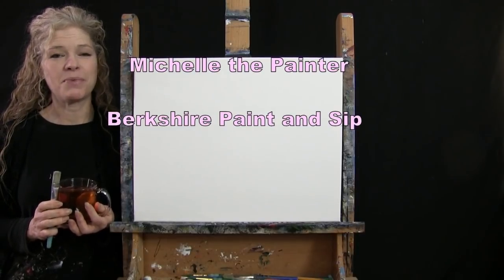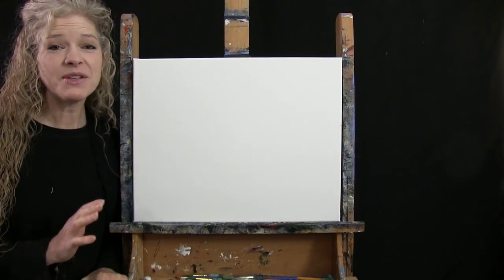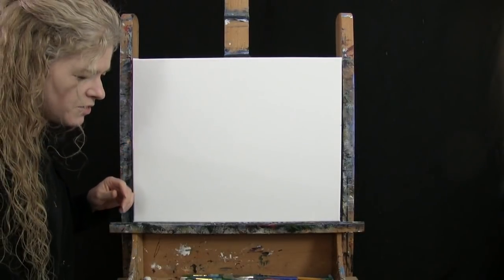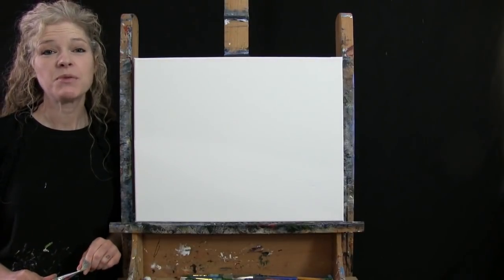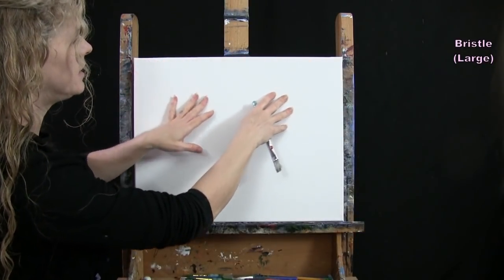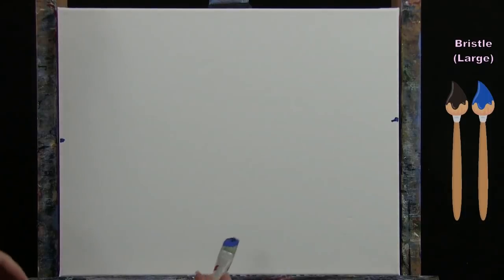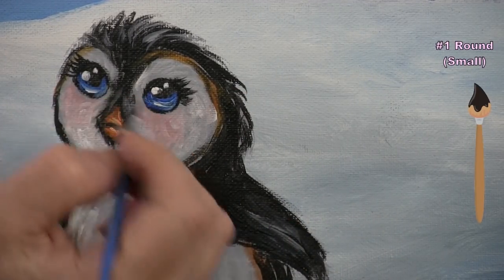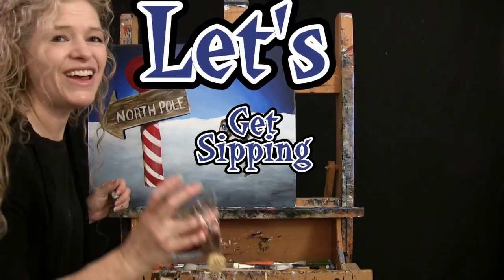Learn How to Paint "HEADING NORTH" with Acrylic - Paint and Sip at Home - Fun Step by Step Tutorial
VIDEO DESCRIPTION - This painting tutorial will take you through easy to follow, step-by-step instructions on how to paint this whimsical seasonal winter image of "HEADING NORTH" with acrylic paint.  You'll learn simple drawing and painting techniques that will help you to create this festive snowy landscape image with a sweet fluffy penguin carrying a suitcase to his next destination through a winter wonderland with a starry night sky.  The penguin walks with a sense of excitement making sure he reads the sign and goes in the right direction with an innocent tender expression on his adorable face that is looking a little flush with the rosy cheeks.  Surrounded by snow-capped rolling hills in this winter night landscape, the cuddly cartoon character is ready to embark on his next adventure while the stars twinkle bright in the sky helping him to see in the dark.  You'll learn how to paint an image with a storyline narrative that illustrates a creative childlike look and feel.  You'll learn to create dimension in the shape of the bird with a simple layering technique to create contours to show the form in the body and texture in the feathers.  You'll also learn how to create realistic looking snow with a blending application process.  Use your imagination and customize this to resemble your favorite snow animal or person, make it a snowman, an elf, a boy or a girl, or a whole family of winter critters.  Put a top hat on it, or a scarf and mittens, perhaps a cardinal bird could be sitting on the pole, or paint a huge snow storm blizzard... just have fun with it!  With the sign showing him the way to a fun new day, you'll be able to paint this image that will be a little magical and realistic at the same time, making for a beautiful painting to decorate your home for the winter holiday season.  Not only will you have fun with the simple construction process, but you'll also learn some valuable lessons along the way that you can use in future work!  Using only 3 brushes and 6 colors we'll create this conversational masterpiece with a crisp winter chill and an adorable, sweet, charming and handsome little penguin as he leaves his footprints in the snow as evidence of the road he has traveled in this cold weather.  So let's get painting and let's get sipping!

MATERIALS:
Acrylic Paint: titanium white, mars black, burnt umber (brown), deep yellow, cobalt blue, fire red

STEPS:
1. 1/2 inch bristle brush - Paint sky with black, blue and white
2. 1/2 inch bristle brush – Paint ground with black, blue and white
3. chalk – Draw outline of pole and penguin
4. #10 round brush – Paint base coat for pole, sign and bird with black, white, brown, yellow and red
5. #10 round brush – Paint base coat for black areas on bird with black and gray (made in step 4)
6. #1 and #10 round brushes – Finish pole and sign with red, white, black and brown
7. #1 round brush – Finish penguin details with black, blue, red, yellow, white, gray and brown
8. #1 round brush - Paint suitcase, footsteps and shadow on ground with brown, black, white and blue
9. 1/2 inch bristle brush - Paint snow piles with black, blue and white
10. #1 round brush - Paint stars with white
11. #1 round brush - Sign with black